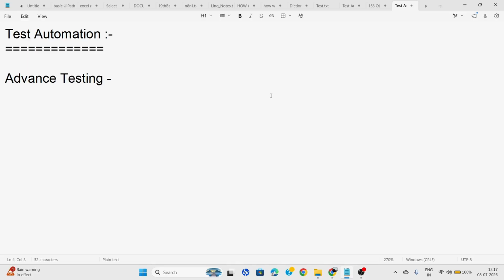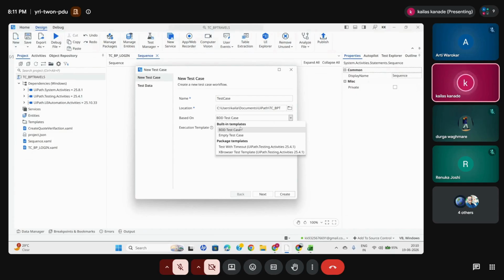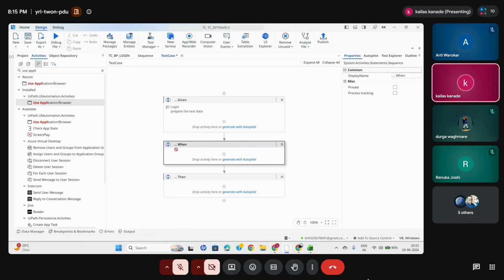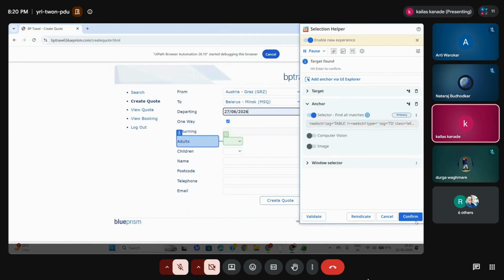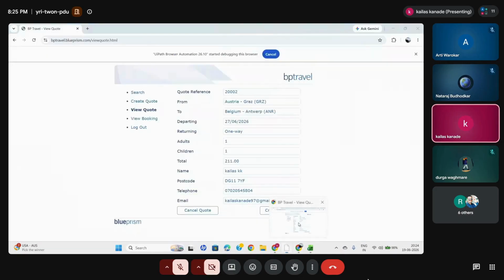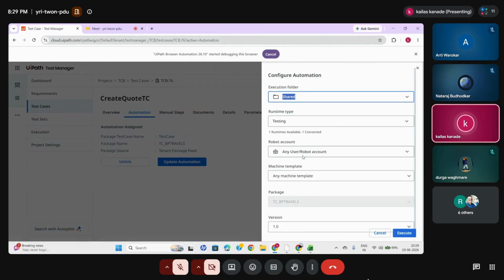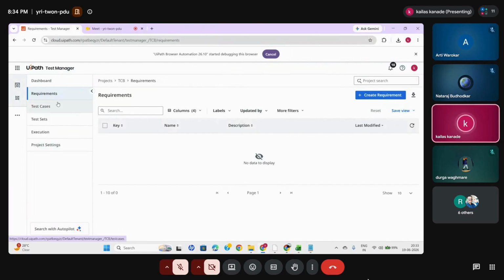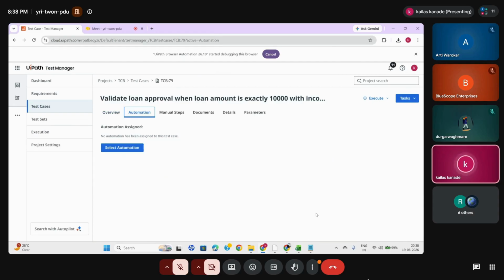UiPath Advanced Testing Tutorial | AI-Powered Testing with Autopilot & Agentic AI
Welcome to another practical UiPath Test Automation tutorial!

In this video, you'll explore the latest innovations in UiPath Test Automation, including Advanced Testing, Autopilot, and Agentic AI. These features are transforming how software testing is performed by enabling AI-assisted test creation, intelligent automation, and faster delivery.

📌 In this video you'll learn:

✅ What is Advanced Testing in UiPath?
✅ Introduction to UiPath Autopilot for Testing
✅ Understanding Agentic AI in Test Automation
✅ AI-assisted test case generation
✅ Intelligent test execution and maintenance
✅ Real-world testing scenarios
✅ Best practices for modern QA automation
✅ How AI is shaping the future of software testing

UiPath Developers
Test Automation Engineers
QA Engineers
RPA Developers
Software Testers
Students learning UiPath
Anyone interested in AI-powered automation

💡 If you're looking to stay ahead in the automation industry, this video will help you understand how AI and intelligent agents are changing the future of software testing.